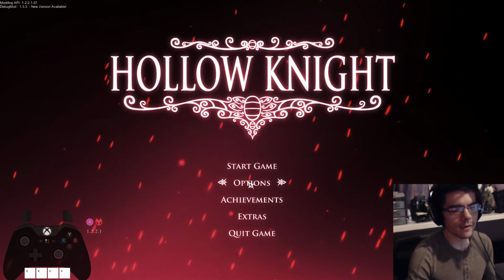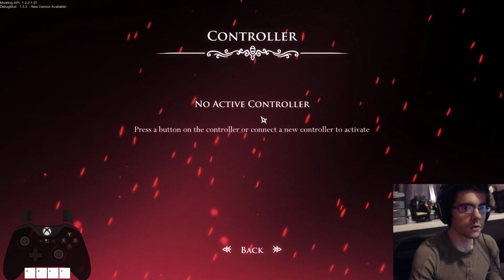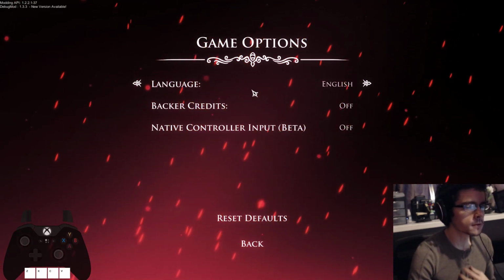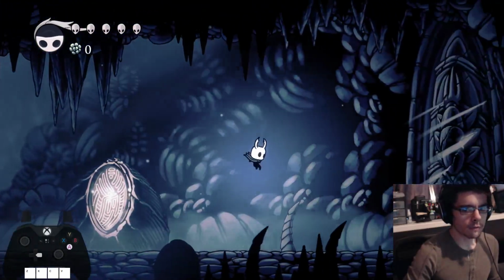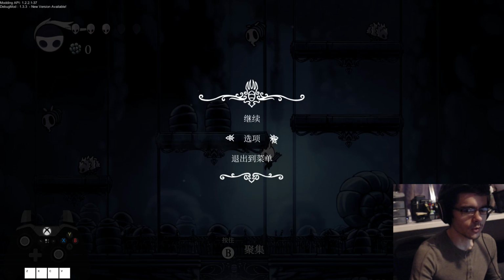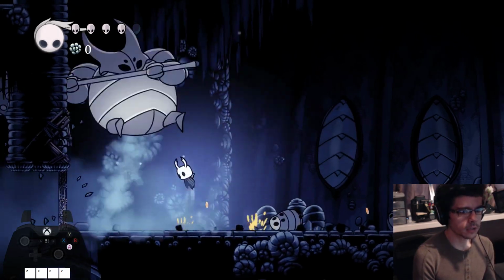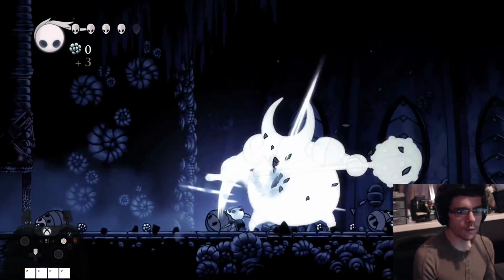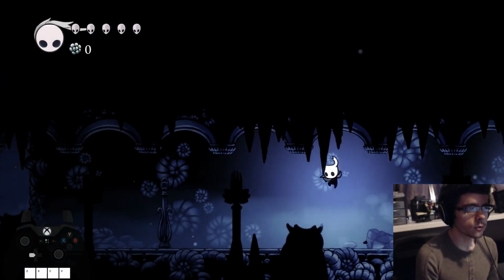Hollow Knight - Any% NMG Speedrun Tutorial - Part 1: Vengeful Spirit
This part highlights the route from starting the game to Vengeful Spirit.

NOTES:
- Don't worry about time loss in this split early on! You can't lose that much time here, so don't get in the habit of resetting early. Learn the entire run, not just the first splits!

0:00 Introduction
2:10 King's Pass
6:20 Dirtmouth
7:50 Gruz Drop
10:38 Aspid Arena
19:28 Goam Rooms
21:00 Statue Pogo
23:18 Path to False Knight
25:20 False Knight
33:20 Vengeful Spirit